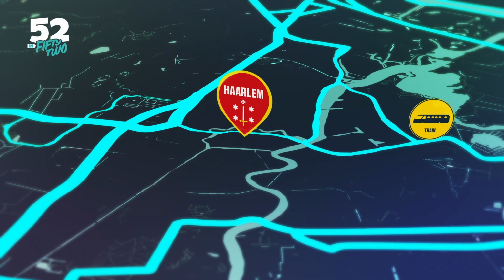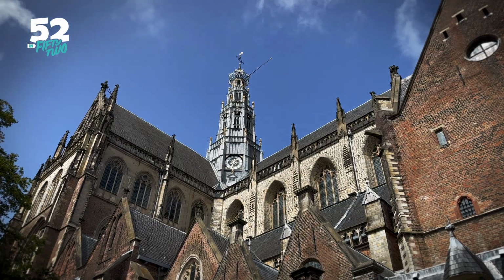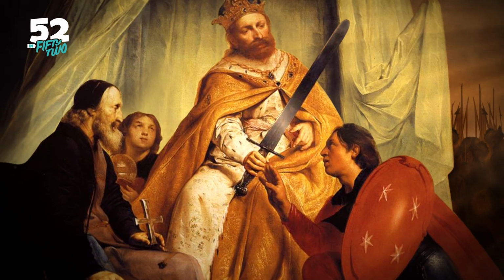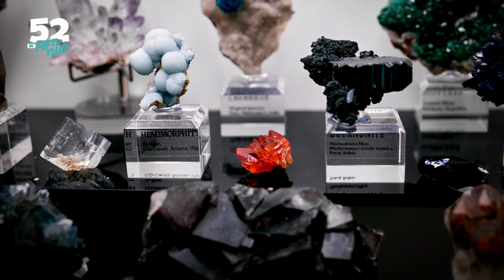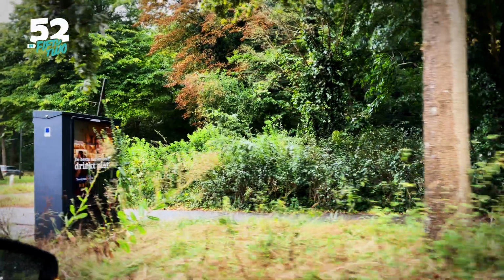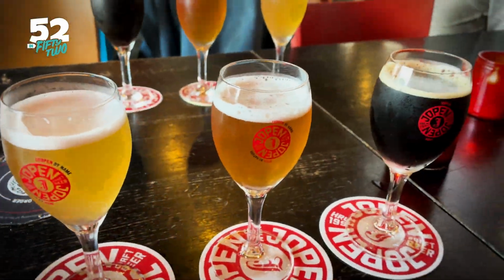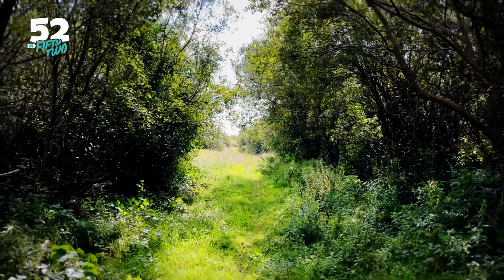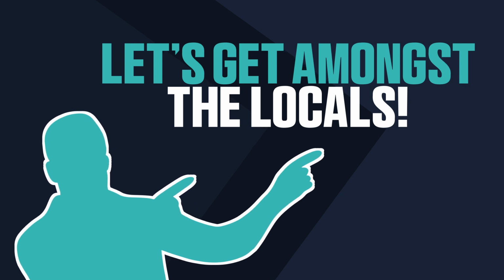Haarlem #7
56 views  Dec 15, 2024
In this week’s episode we will be getting amongst the city of Haarlem! I will take you on a quick walk through some of the most iconic and hidden gems this city has to offer. I will also focus on a some of the city’s history and I will speak with some of the locals to hear their thoughts about what it is like to live here.

NEW VIDEOS WEEKLY - EVERY SUNDAY

Channel Description: 52 in Fifty Two is a channel dedicated to exploring 52 cities/towns in 52 weeks. In this first season, I will be based solely in The Netherlands.

Editing software: Adobe Premier Pro
Post production software: Adobe After effects
Graphics Designs: Adobe Photoshop

Copyright information: All images that have been used are either from my Envato subscription, Unsplash.com, pexels.com or in the public domain.

I have made quite some effort blurring out faces to protect peoples identity as best as possible. Apologies in advance if I forgot to blur anyone out.

Lastly, thanks for all your support and I look forward to bringing you the best content I possibly can.